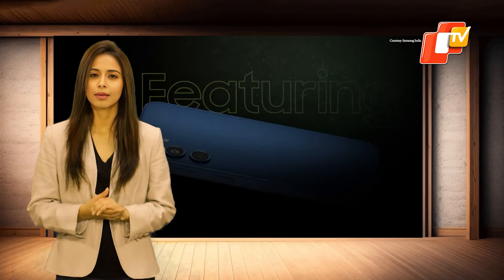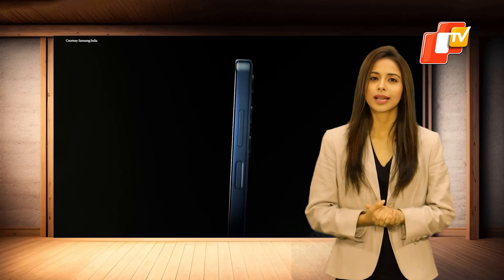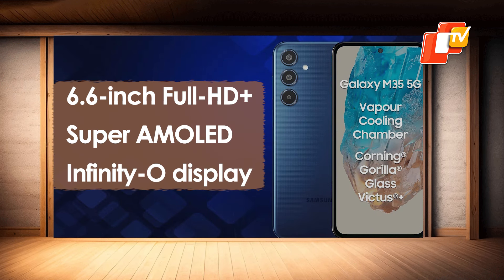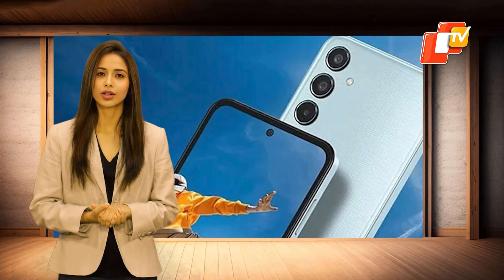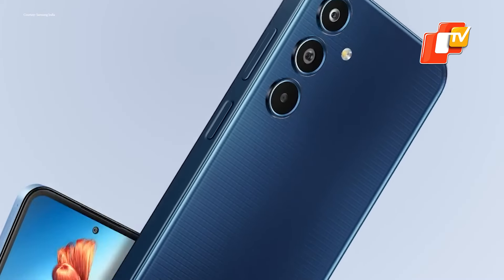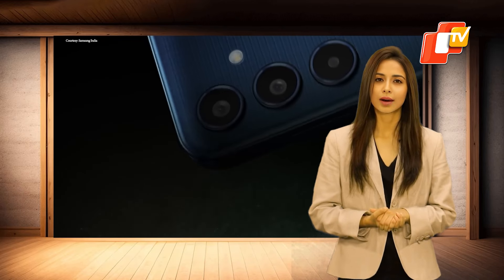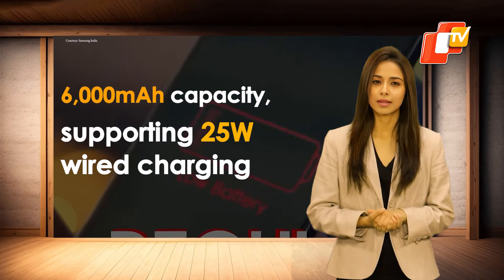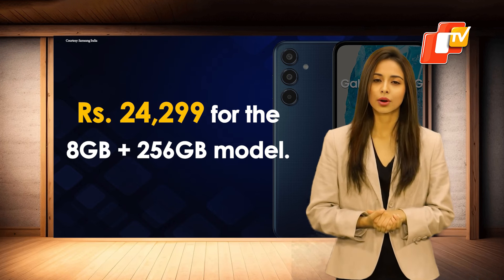Samsung Galaxy M35: The New Budget King Smartphone